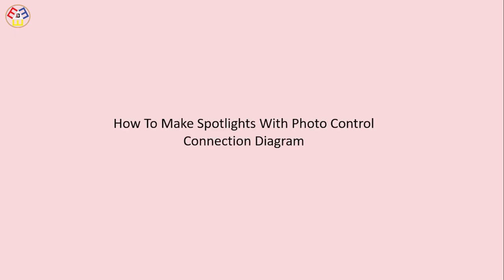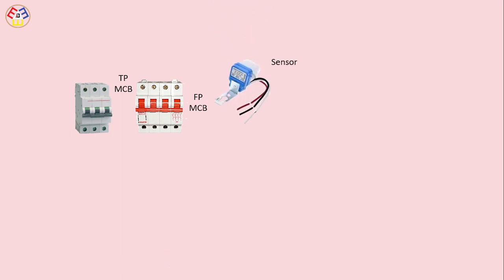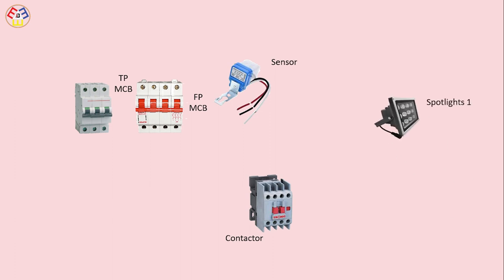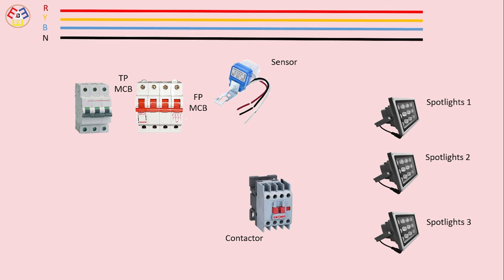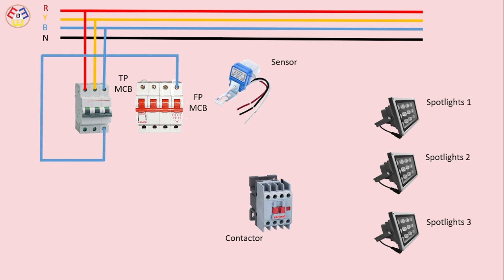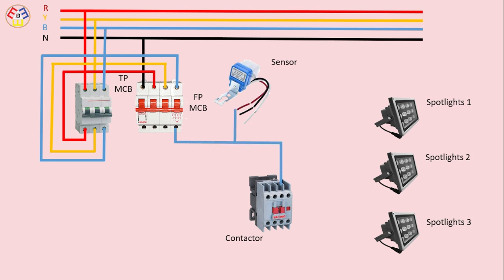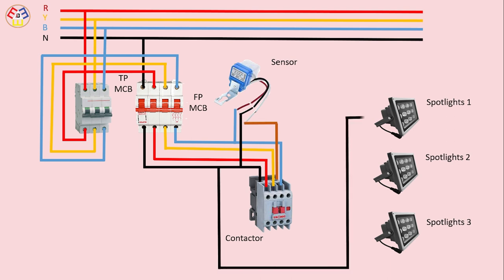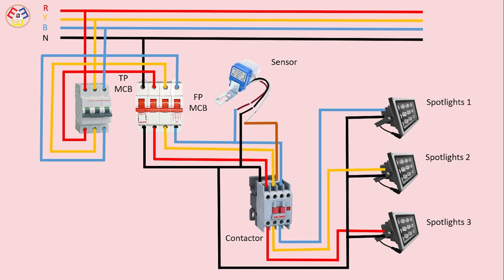How To Make Spotlights With Photo Control Connection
This video shows How To Make Spotlights With a Photo Control Connection Diagram. Spotlights with the photo control connection. This circuit is very simple and easy to make. In our channel, you can see electrical, electronic, and robotics-related videos. Please stay with us for more learning.

© "Earthbondhon EEE" By Earth Bondhon